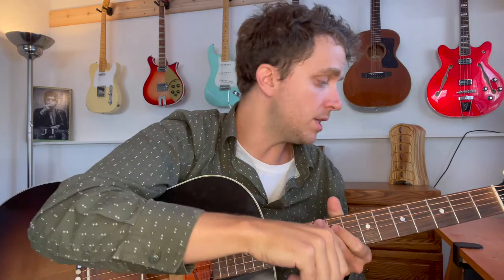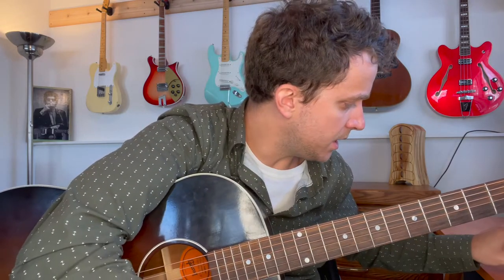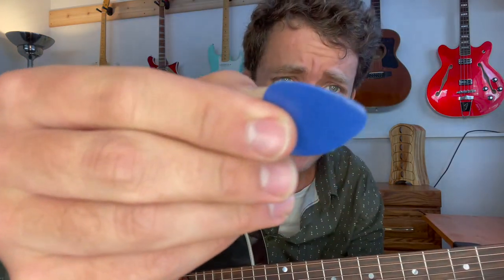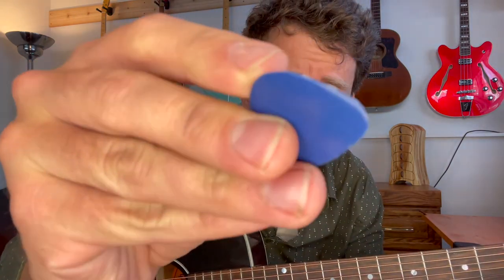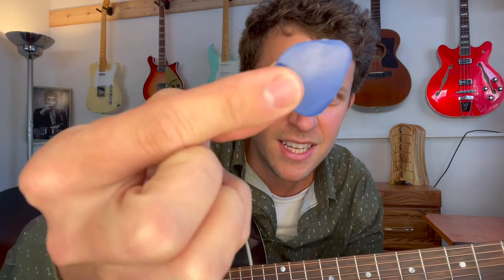Let's Talk About Picks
A deep dive into one of the most overlooked factors of good tone...guitar picks. We talk about why pick selection matters, the different types and thicknesses of picks, the different application for certain picks and I even reveal my all time FAVORITE pick to have in my pocket. Ok guitar nerds, this is everything you've ever wanted to know about picks.